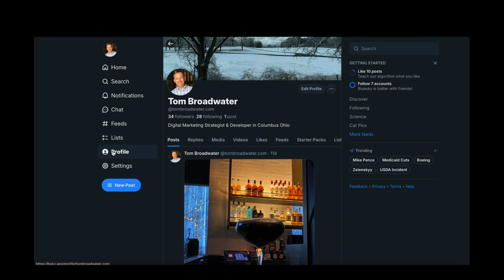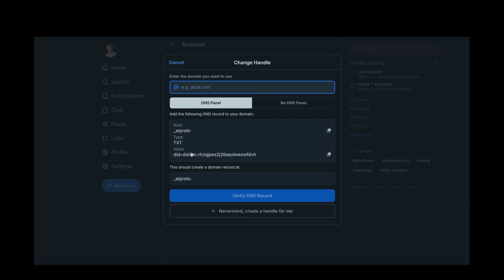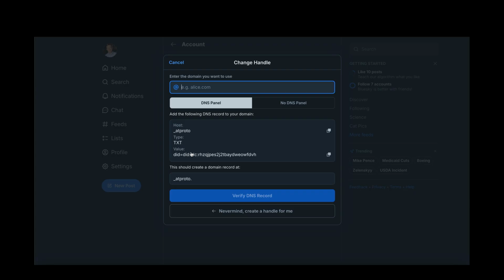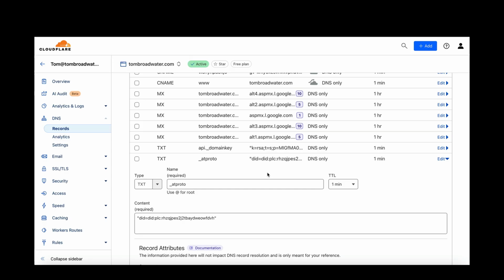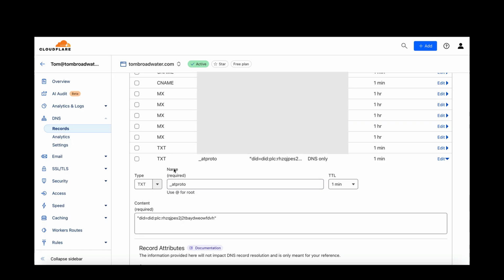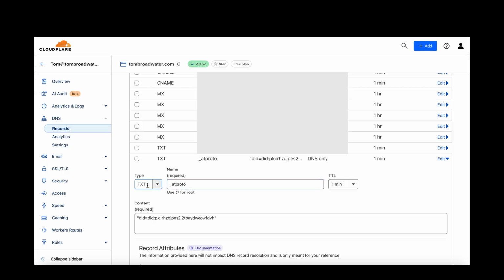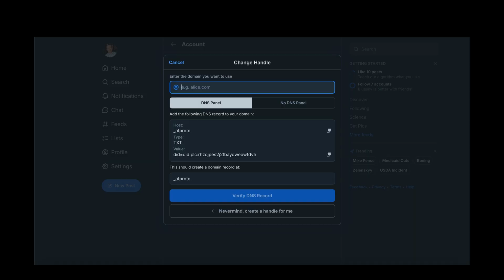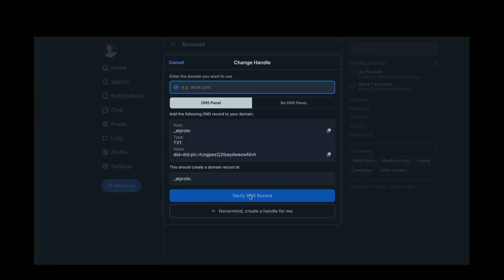How to Set Up a Custom Domain Handle on Bluesky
The process for setting up a custom domain handle on the Bluesky app. Step-by-step and as non-technical as possible.